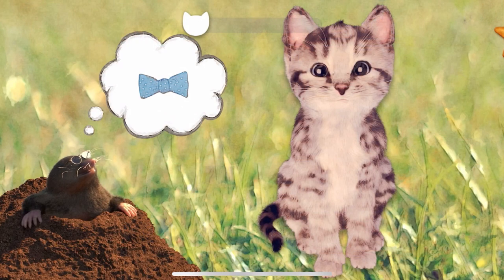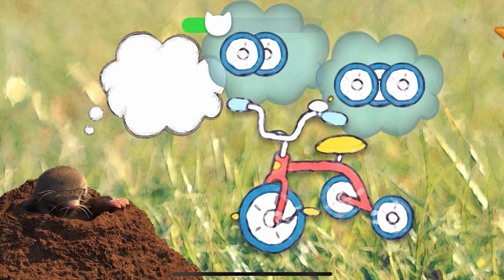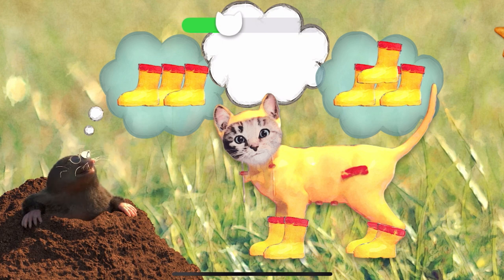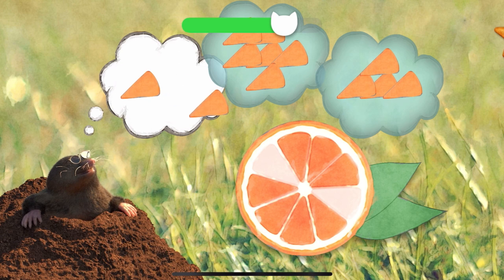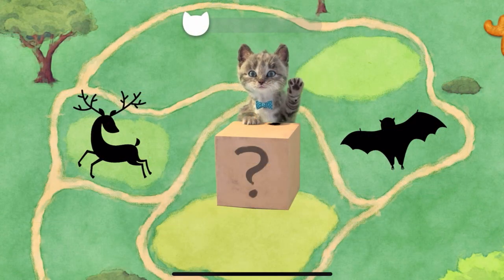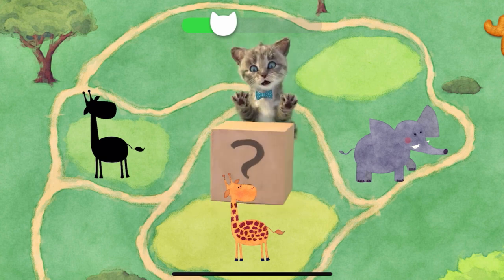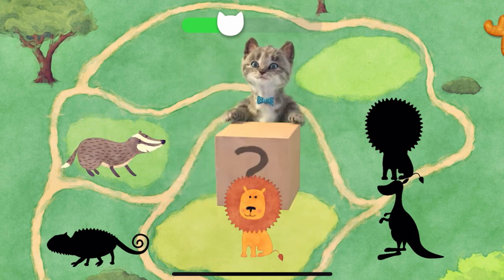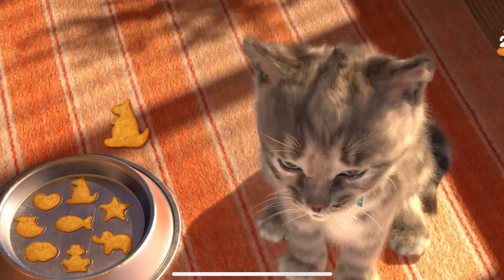Little Kitten and Adventures Fun Pet Care Kids Game - Costume Dress-Up Party Gameplay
How exciting! Little Kitten gets invited to a Dress-Up Party! ...but the way there is full of little incidents waiting to happen. Pack Little Kitten's backpack to make it to the party safely. Can you remember every item he needs? Don't worry, if things go wrong Little Kitten will always come back so you can care for him: Cool his bruises, clean and dry him, draw him a map, give him his costume... with your help he'll make it!

What's New:
- FREE new funny bow tie washing machine animation
- FREE new Hide&Seek biscuits in the cupboard bonus game
- 3 exciting new In App Purchase options: RAIN mini game, Kitten Funny PHOTOS, PREMIUM big pack